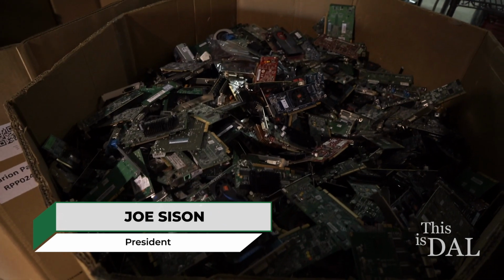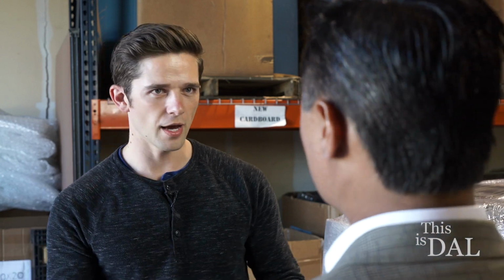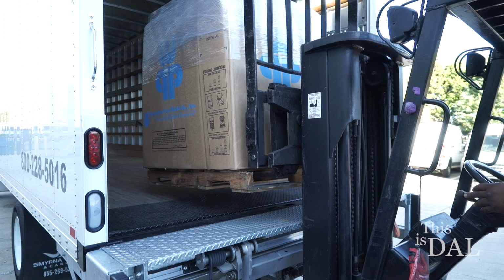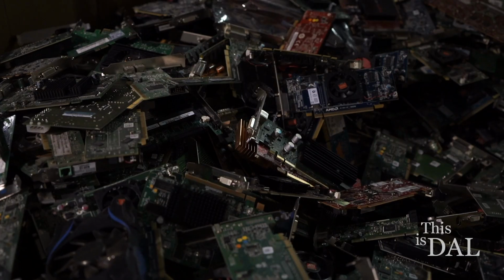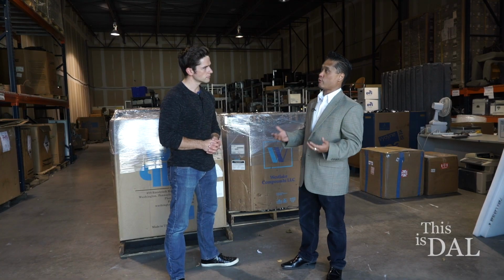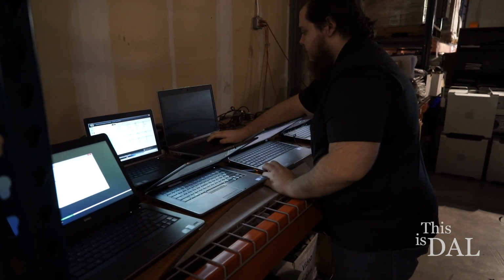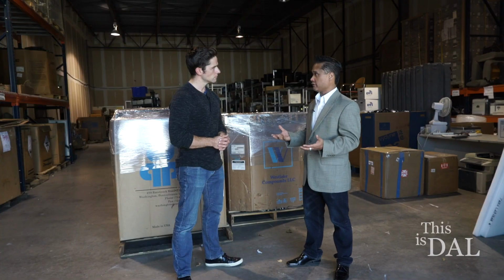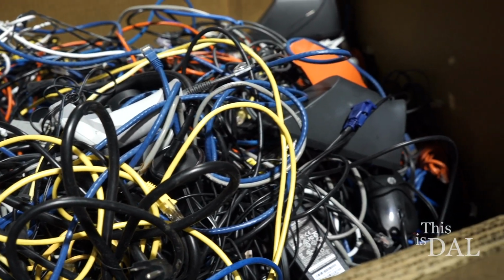Green Glove Technology Recycling, LLC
Dal 104